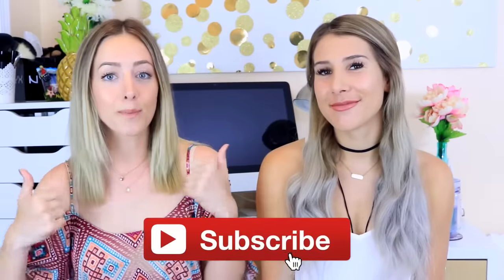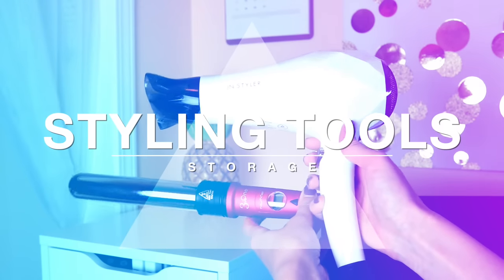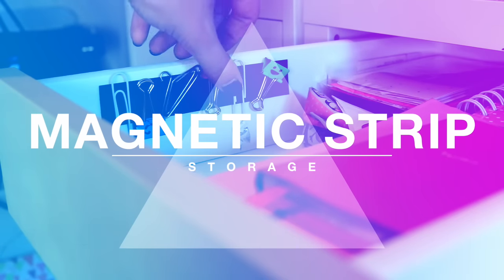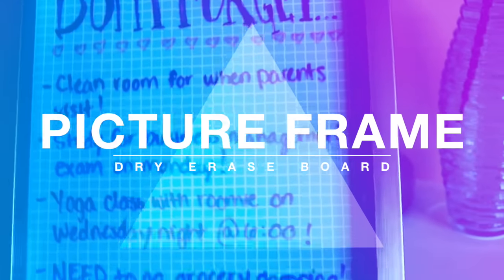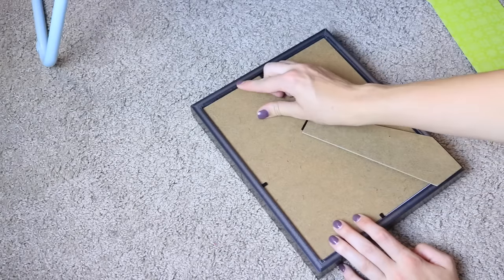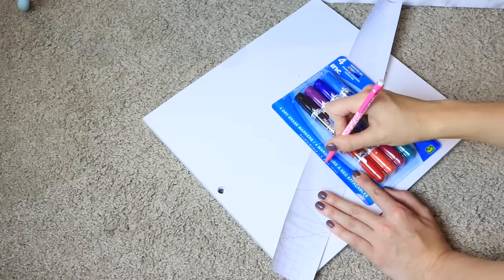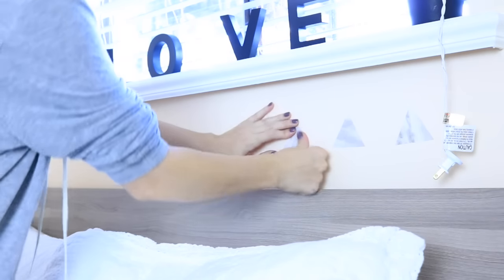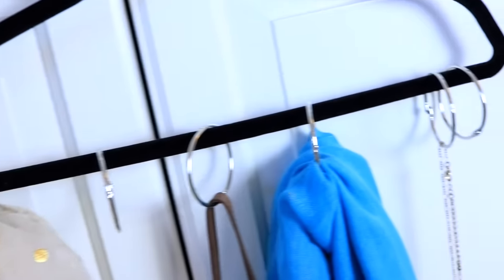DIY Dorm Room Organization + Hacks!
Hey guys! Today's video is a DIY dorm room organization hacks video! I also throw in how to make wall decals.. which isn't organization related but I thought I would share it anyways! :P Hope you guys enjoy it and make sure you check out Laura's video!! xx

S H O P  A F F I L I A T E  L I N K S

Background string lights are from LOFTEK